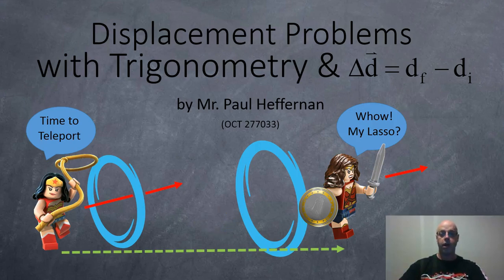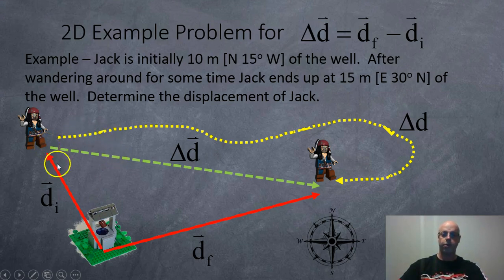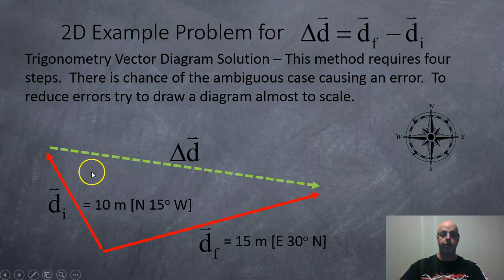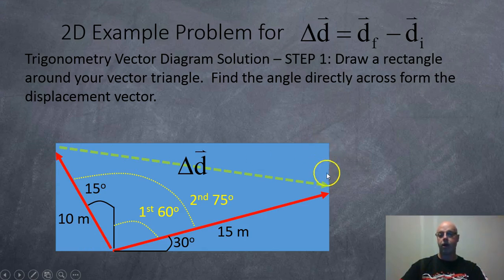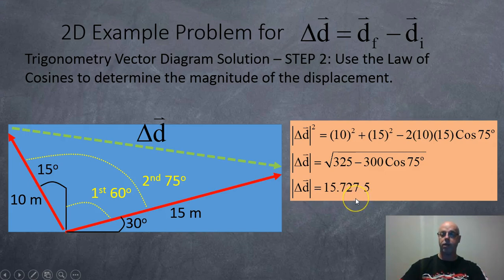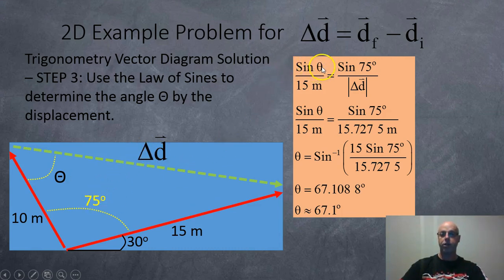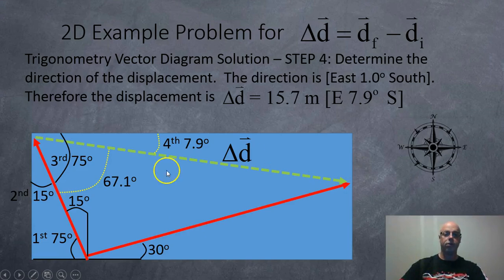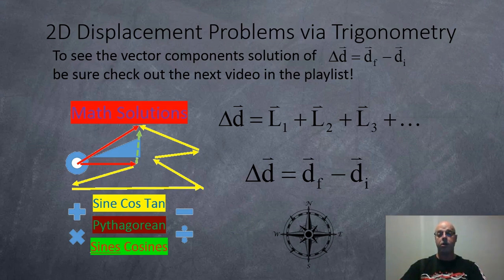Displacement 2D Traditional Formula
A video on how to solve 2D displacement problems using the traditional displacement formula.

Here is a link to the PowerPoint note used to make this video